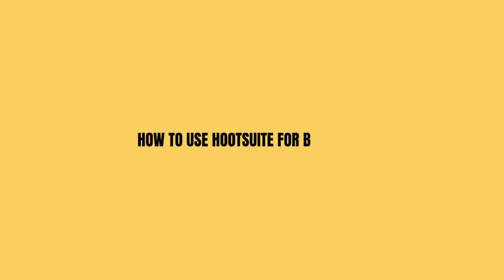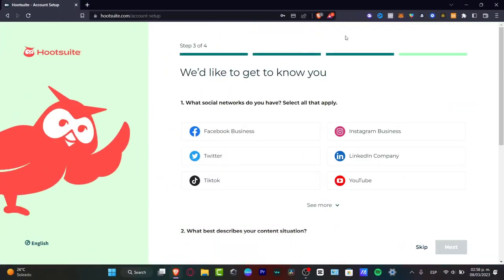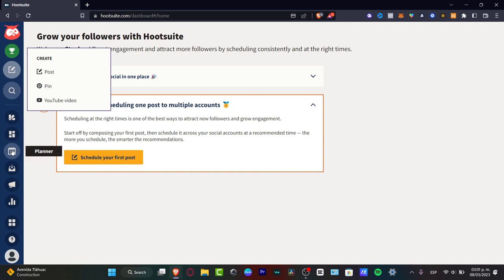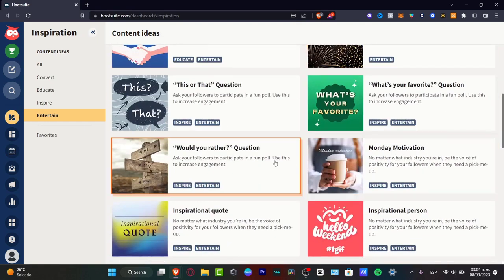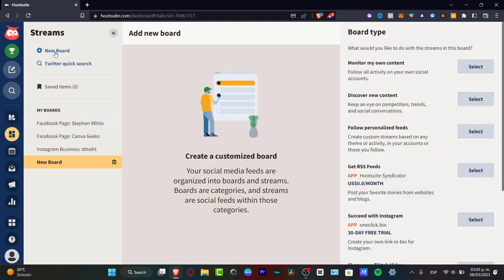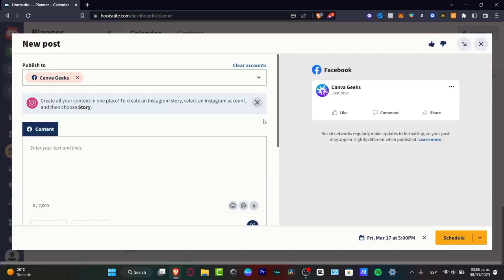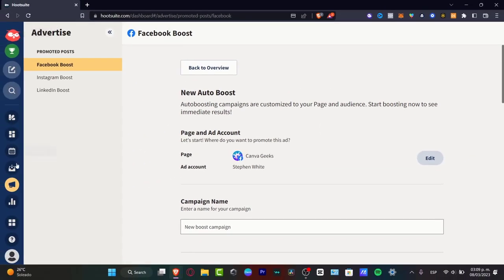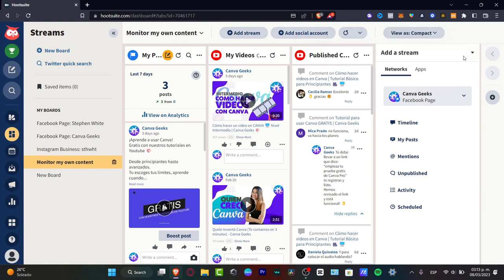How To Use Hootsuite in 8 Minutes 2026 (Best Social Media Management Tool)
Hootsuite is a powerful social media management tool that can help beginners streamline their online presence and save time. To get started, create an account and connect your social media profiles. Once connected, you can schedule posts, engage with your audience, and monitor your analytics all from one platform.

Utilize the content library to save and organize your posts, and take advantage of the auto-scheduling feature to ensure your content is posted at optimal times. Use the social listening feature to track mentions of your brand and industry keywords, and engage with your audience in real-time. With Hootsuite, beginners can efficiently manage their social media presence and see tangible results.